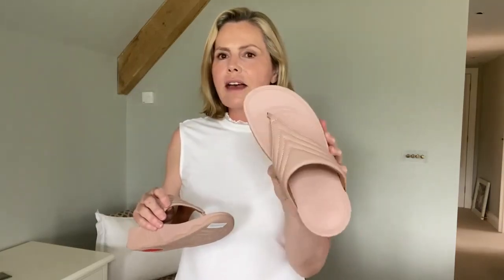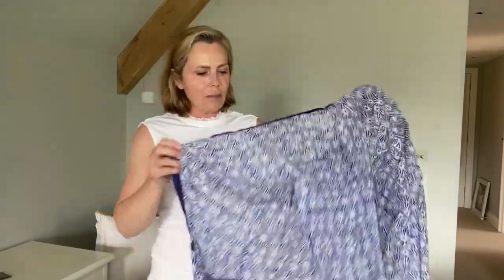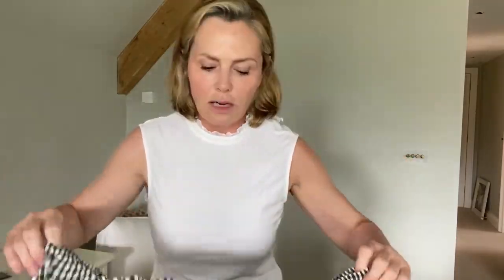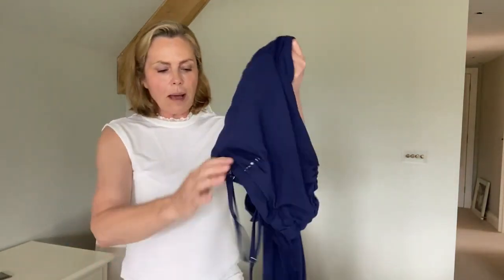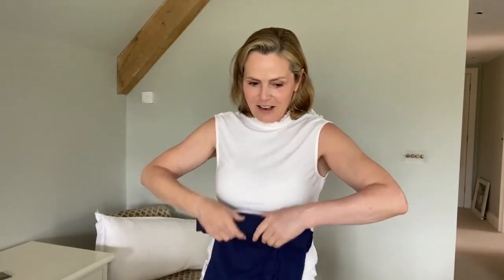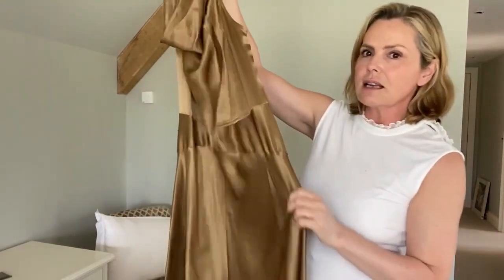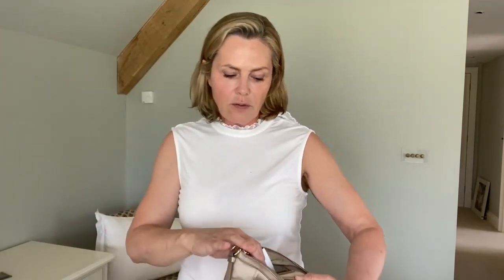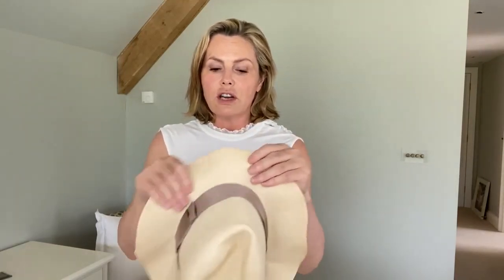Liz Earle's travel fashion must-haves | Liz Earle Wellbeing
Liz Earle shares a sneak peek inside her summer wardrobe and reveals her must-have fashion picks when travelling and escaping to sunnier climes.